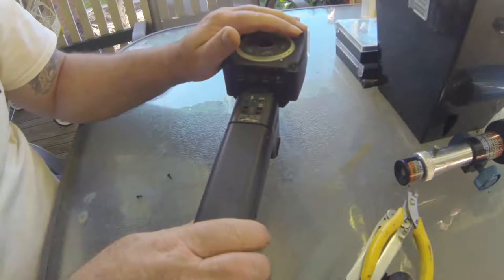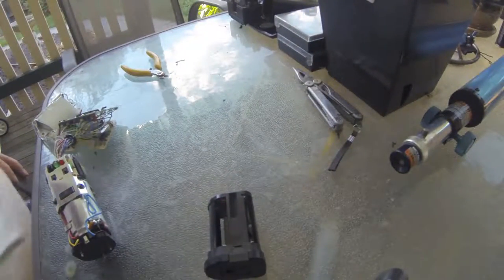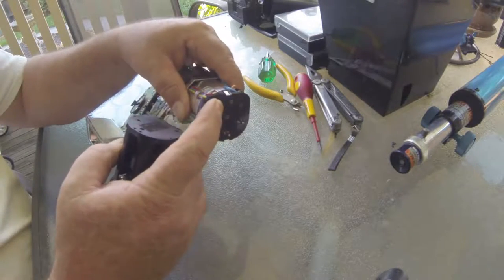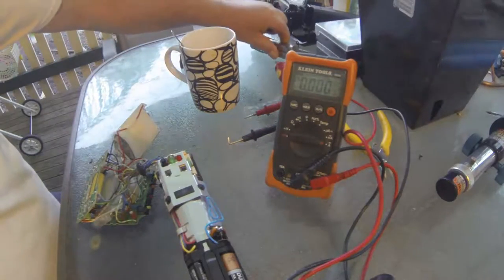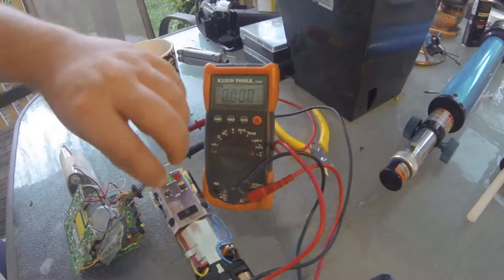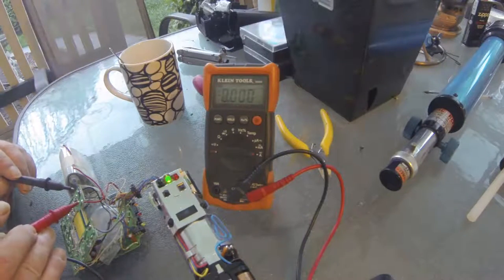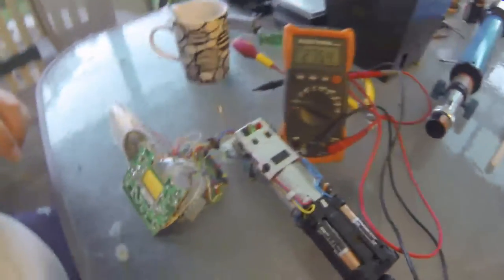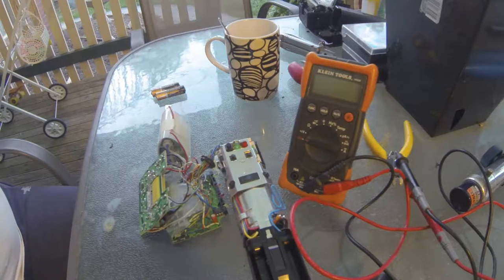Arduino || Rodent Trap ( part2 )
I wasn't going to do a tear down video of the Metz Flash unit to be used in this project due to safety limitations . But! It is what it is
This Flash unit delivers 380V DC very quickly so be careful